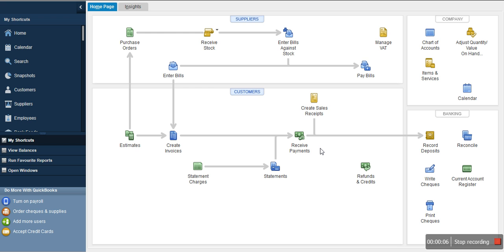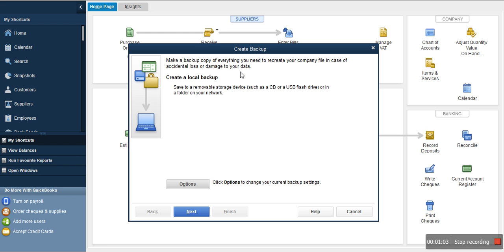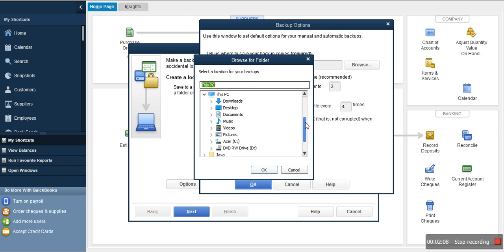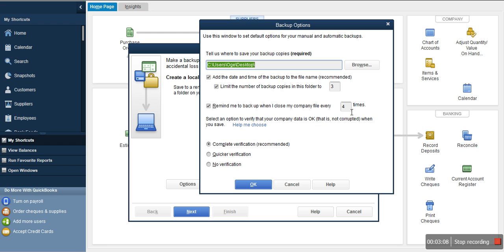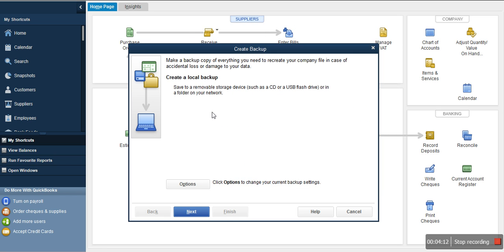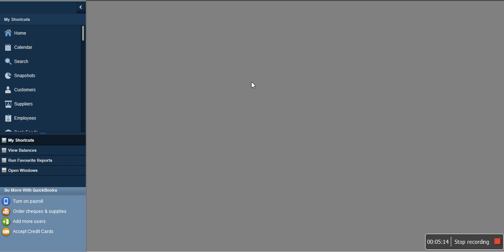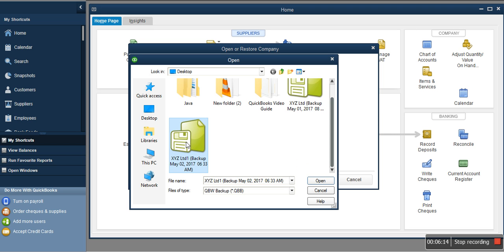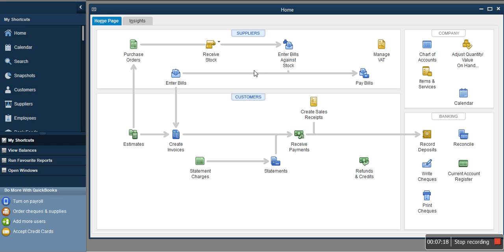Backup And Restore Quickbooks Company file (Flash drive)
Backup and restore QuickBooks company file in from External disk storage or flash drive - How to Guide.

This video tutorial contains guide on how to protect your QuickBooks company files by creating a backup copy to your external disk and restore on a new company - We highly recommend you don't backup your files to the same hard drive that stores your company file, it is dangerous as you might lose all your files including the backup copy.

► Professional Services
► NGO or Non-profit
► Financial Services

We can help you customize QuickBooks for:
► Invoicing
► Payment
► Tax
► Banking
► Inventories
► Expenses
► Reporting
► User management and control
► Backup
► Cloud hosting.